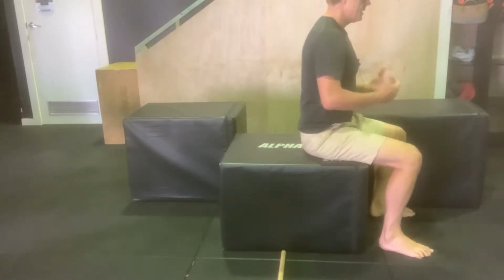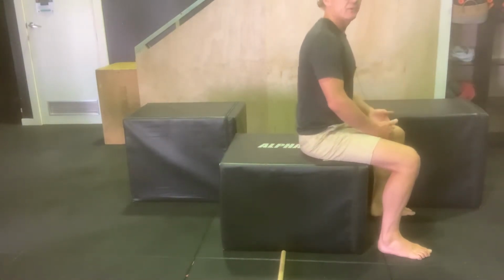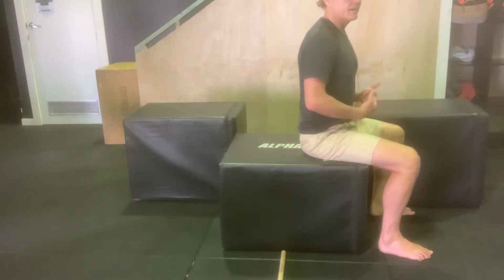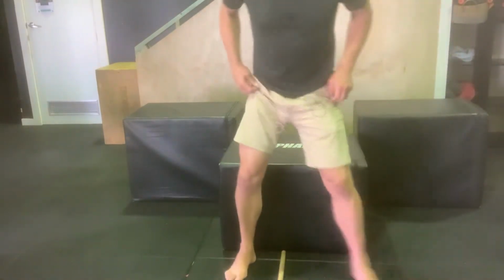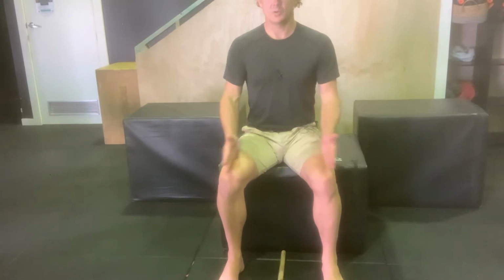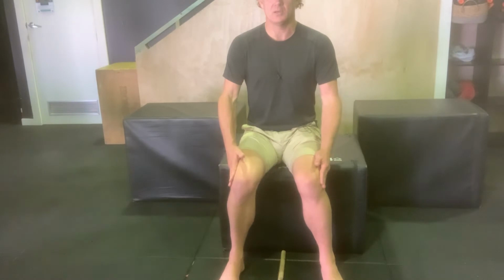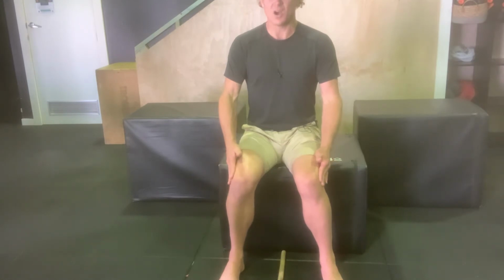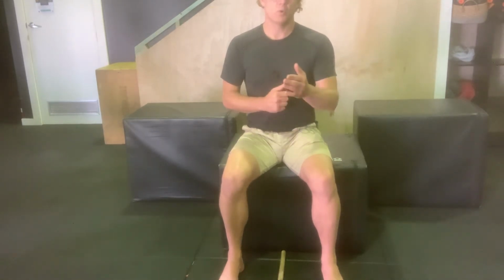Woolley Pelvis Test